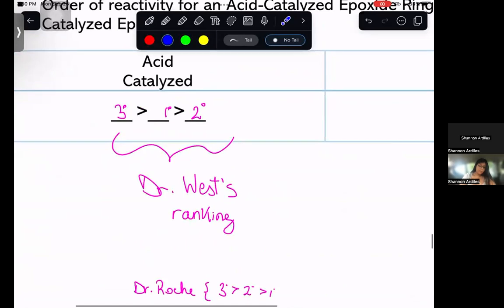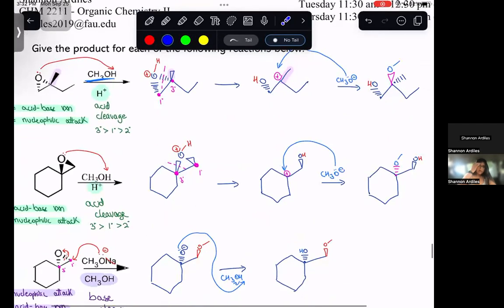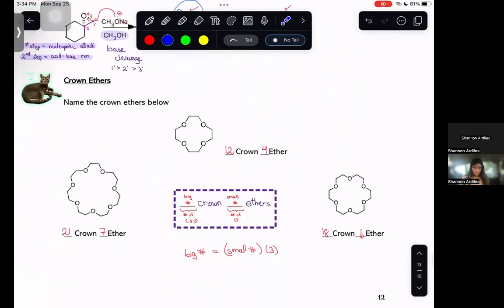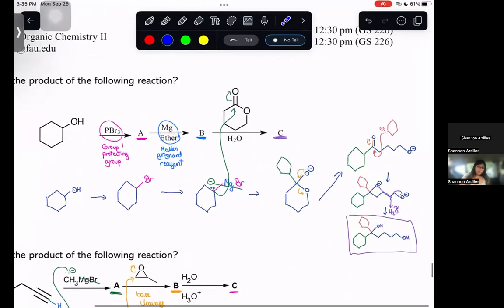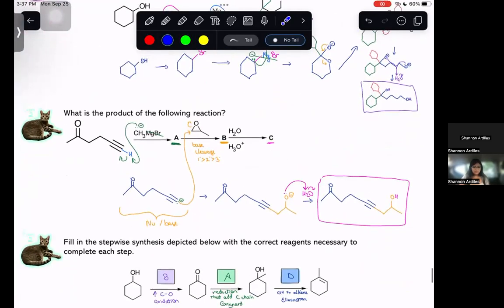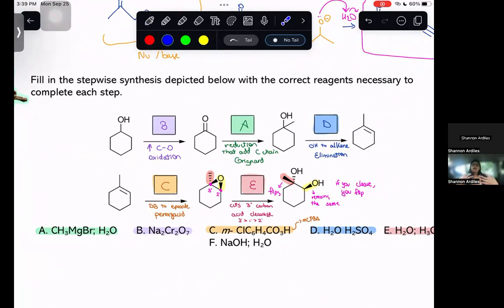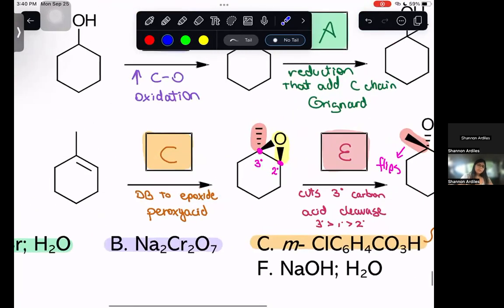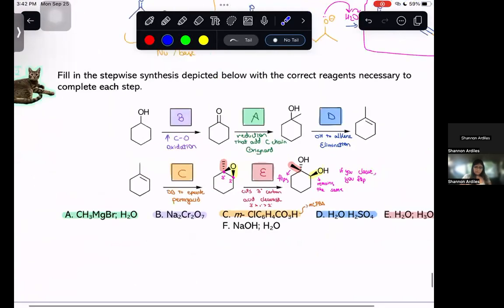Ch 11 & 12 part 6 – 09/25/2023